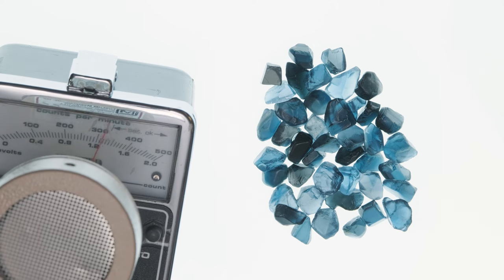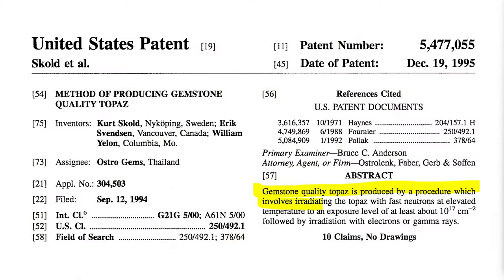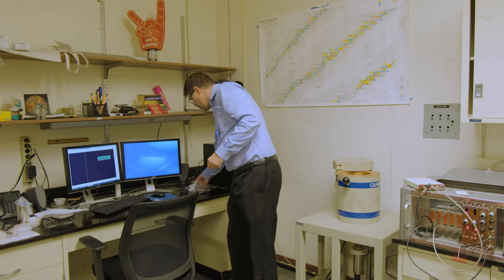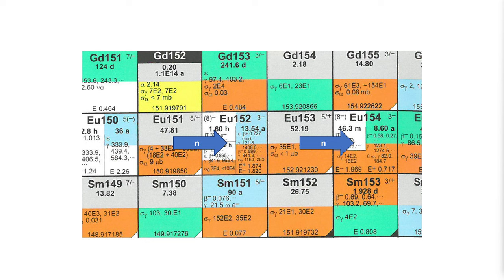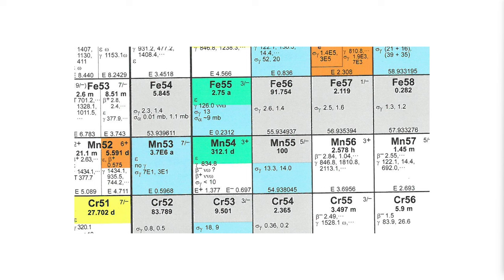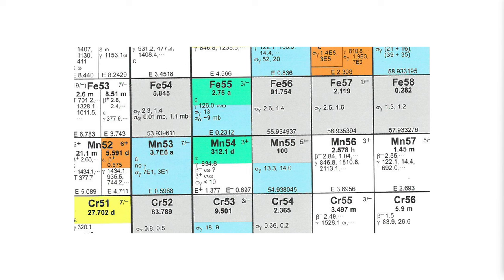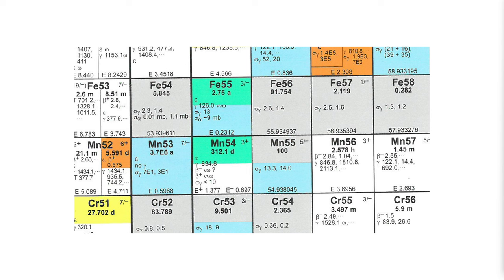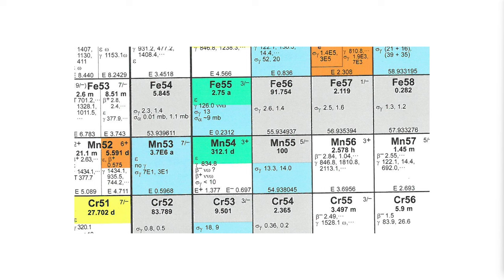Radioactivity in Blue Topaz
A lot of minerals have detectable radioactivity due to natural concentrations of uranium, thorium, or potassium, but the radioactivity in blue topaz has a unique explanation: virtually all of the blue topaz sold in jewelry is technogenic, produced by irradiation of clear topaz in accelerator and nuclear reactor facilities.  The darker and more saturated blue colors require fast neutron irradiation, and in addition to creating the displacement damage needed to induce coloration, these neutrons induce radioactivity in the stone through (n,g), (n,p), and fission reactions with trace constituents.  In this video we use gamma spectroscopy to look at the radiation from samples of "London blue" topaz faceting rough from Thailand, India, and Brazil (although, admittedly, the country of origin may say little about where the clear topaz feedstock originated or where the reactor processing was undertaken).  The results include interesting induced gamma activities including europium-152, europium-154, tantalum-182, scandium-46, cobalt-60, manganese-54, cesium-134, and cesium-137 (which is a fission product, and suggests small amounts of natural uranium or thorium in the topaz).  Give your loved one the gift of modern nuclear science in wearable form this holiday season!